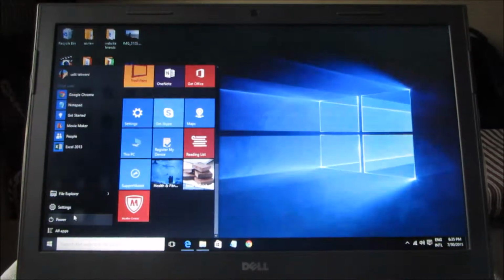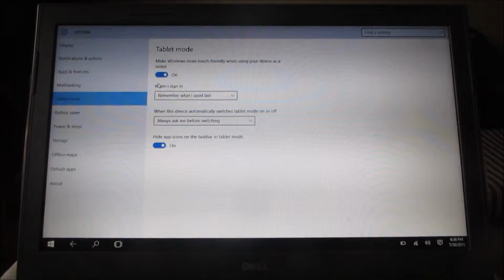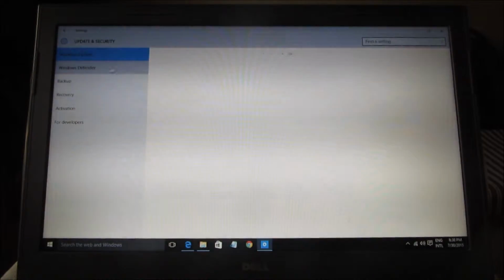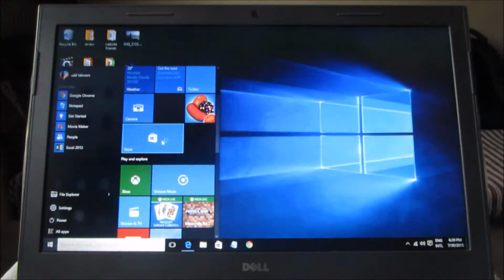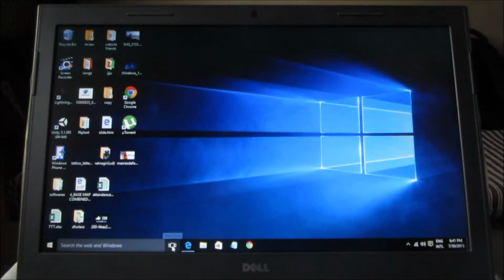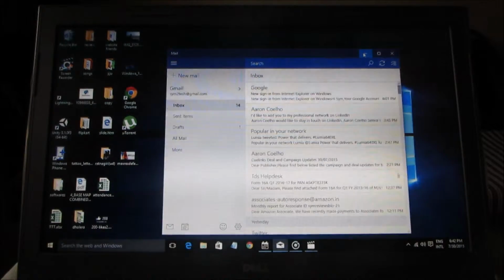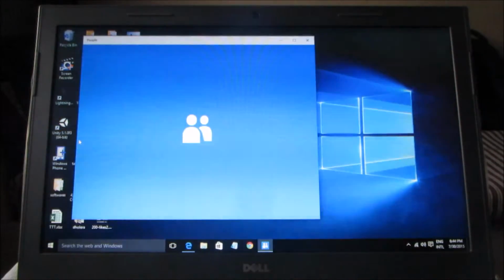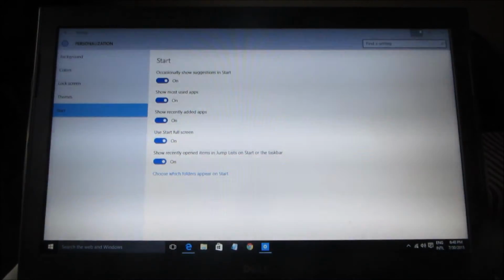Windows 10 hands on Review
It is a first look of windows 10..this video shows various features of  new Windows 10